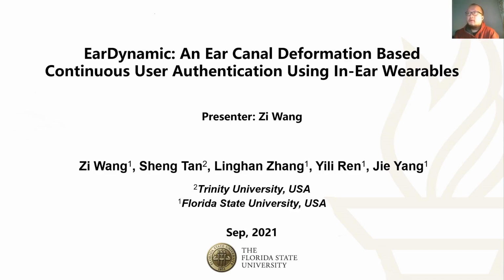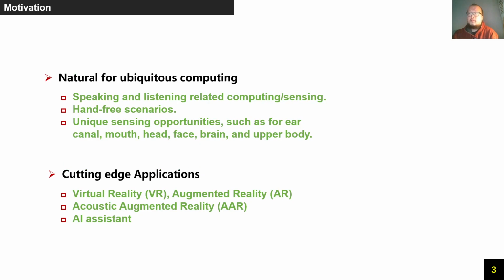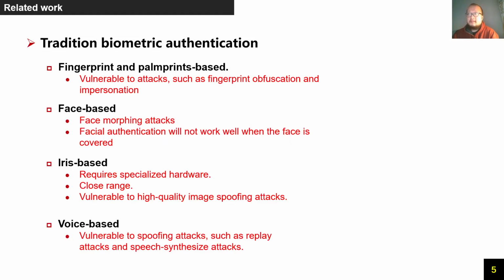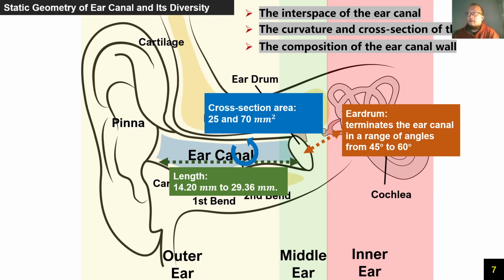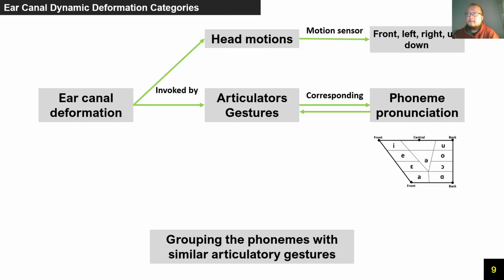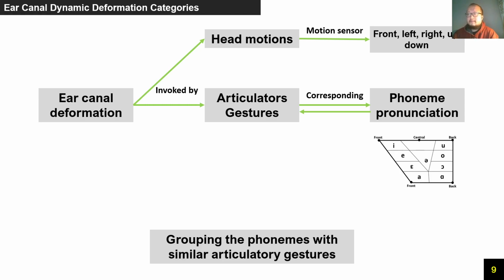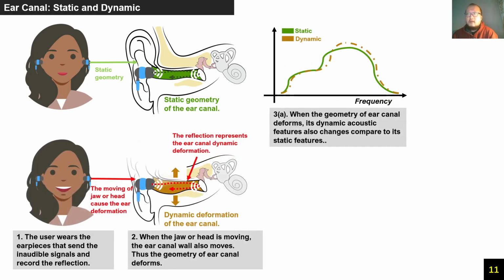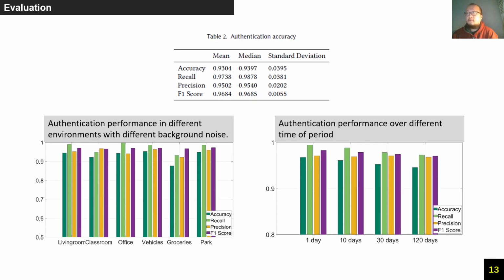EarDynamic: An Ear Canal Deformation Based Continuous User Authentication Using In-Ear Wearables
Zi Wang, Sheng Tan, Linghan Zhang, Yili Ren, Zhi Wang, Jie Yang

Session: Acoustic Sensing I

Abstract
Biometric-based authentication is gaining increasing attention for wearables and mobile applications. Meanwhile, the growing adoption of sensors in wearables also provides opportunities to capture novel wearable biometrics. In this work, we propose EarDynamic, an ear canal deformation based user authentication using in-ear wearables. EarDynamic provides continuous and passive user authentication and is transparent to users. It leverages ear canal deformation that combines the unique static geometry and dynamic motions of the ear canal when the user is speaking for authentication. It utilizes an acoustic sensing approach to capture the ear canal deformation with the built-in microphone and speaker of the in-ear wearable. Specifically, it first emits well-designed inaudible beep signals and records the reflected signals from the ear canal. It then analyzes the reflected signals and extracts fine-grained acoustic features that correspond to the ear canal deformation for user authentication. Our extensive experimental evaluation shows that EarDynamic can achieve a recall of 97.38% and an F1 score of 96.84%. Results also show that our system works well under different noisy environments with various daily activities.